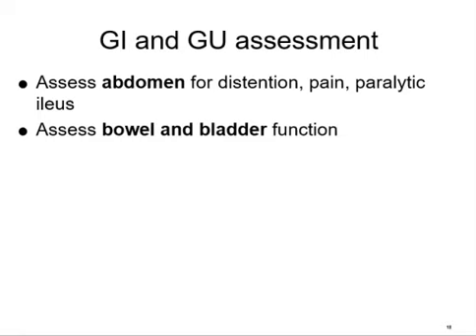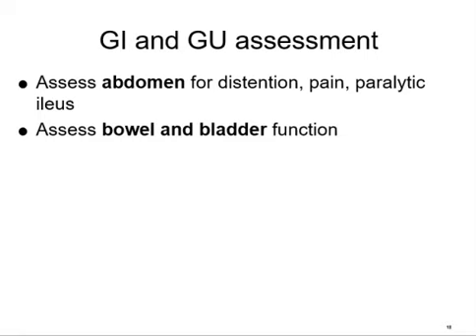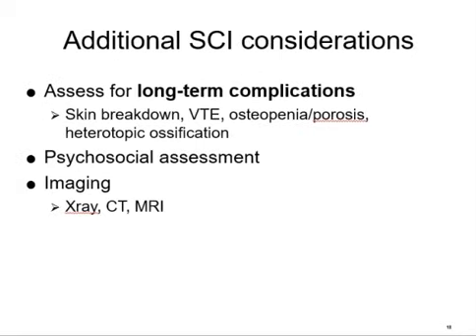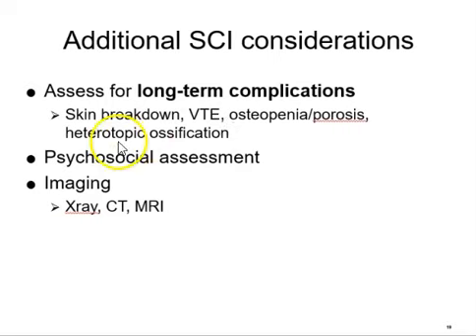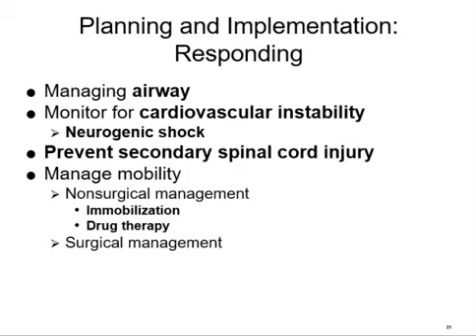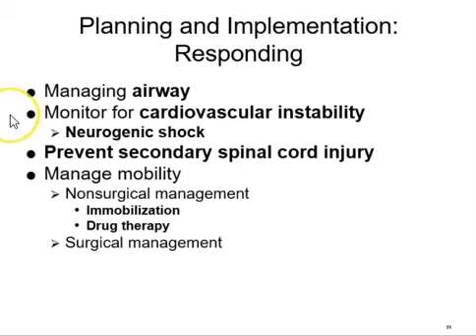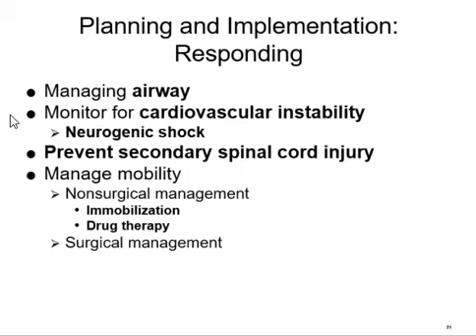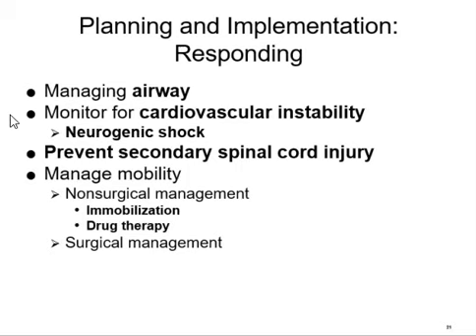Spinal Cord Injury Part Two